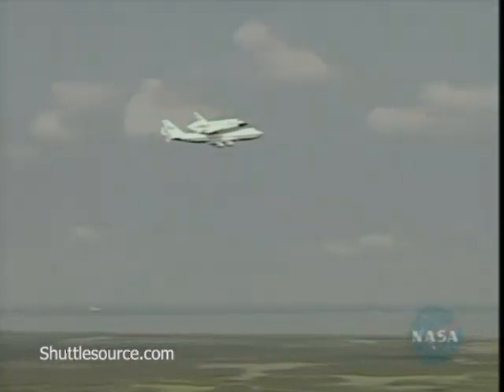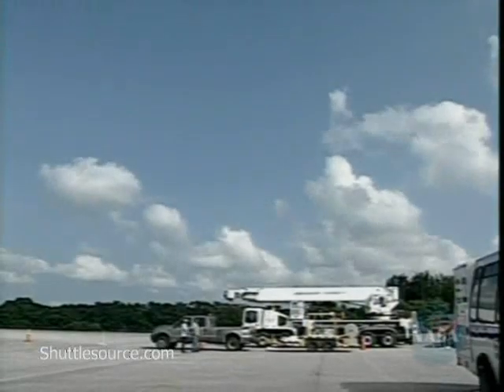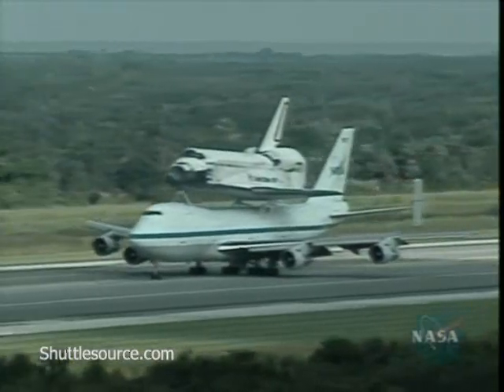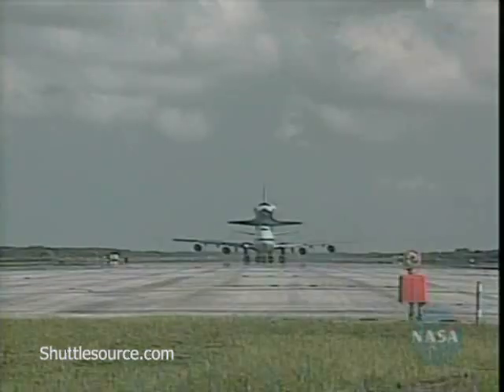Space Shuttle STS-114 Shuttle Carrier Aircraft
Shuttlesource presents the return of the Space Shuttle Discovery to the Kennedy Space Center atop the shuttle carrier 747 aircraft following the STS-114 mission.

Shuttlesource is a space shuttle video archive featuring rare and exclusive video from the program’s 30-year history. Relying on private and NASA sourced video, this is a project to restore and digitize this historical treasure for all to enjoy.

With over 1,000 hours of video still to be released, the video archive will offer perspective on every shuttle mission from astronaut training, briefings, mission operations, orbiter preparations and news media coverage as a snapshot in time.

Thanks to all have contributed your footage and offered support, I hope you enjoy the videos!